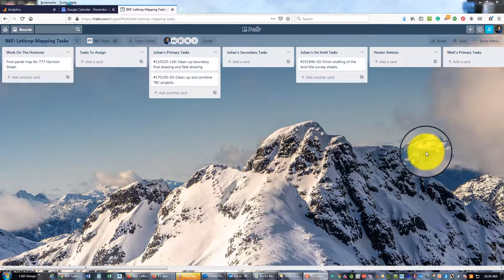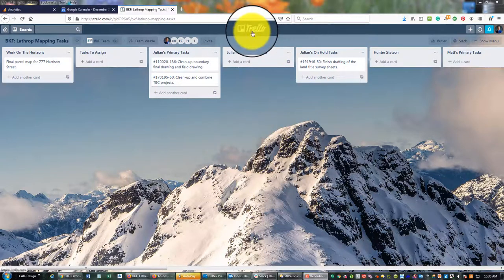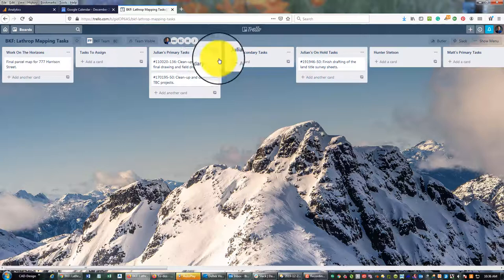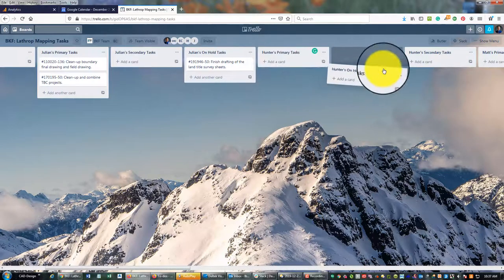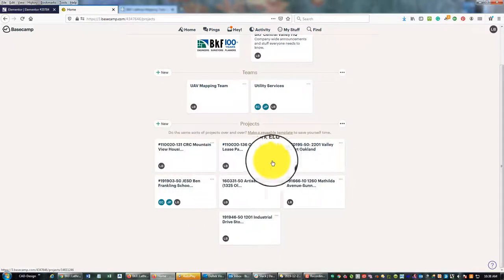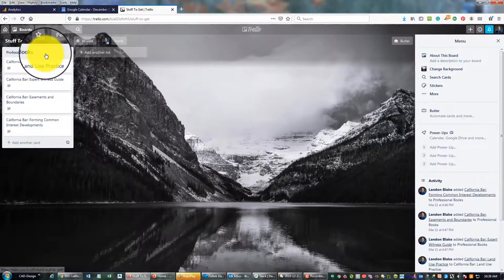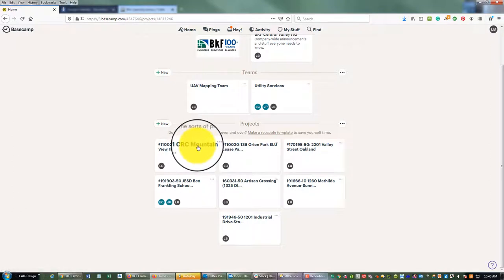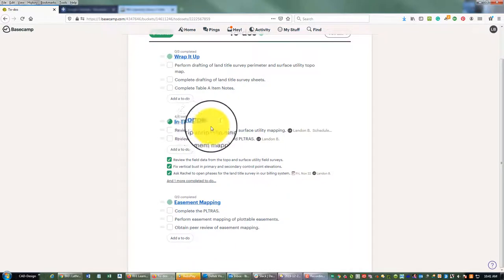Using Trello and Basecamp For Team Task Management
In this video, Landon shows you how to use Basecamp together with Trello for managing tasks and task assignments across a small team.